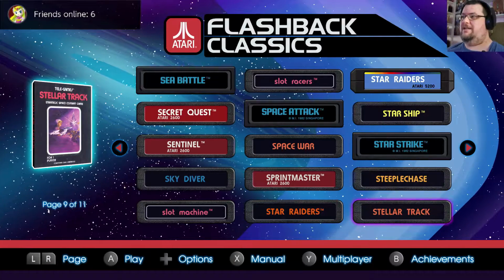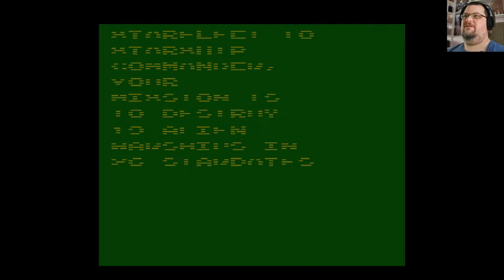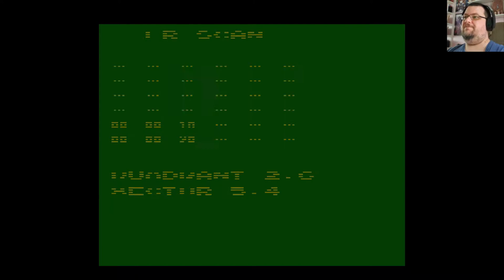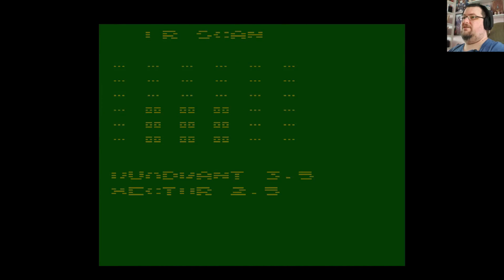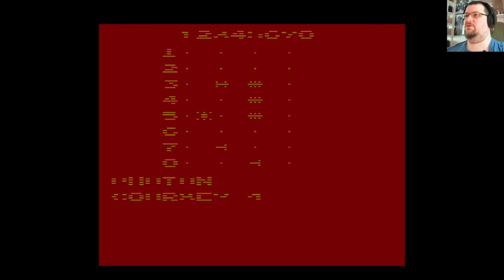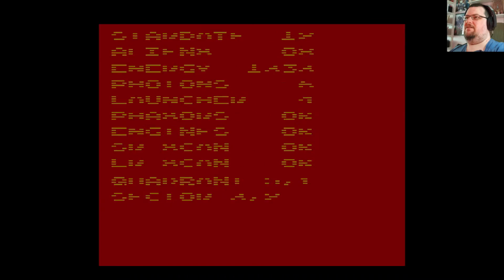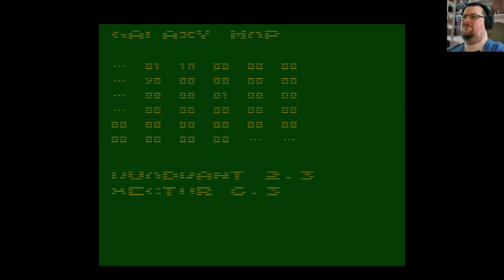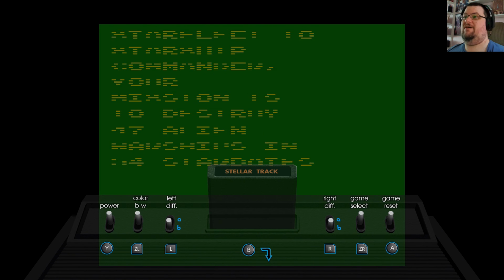Stellar Track for Atari 2600 takes us star trekkin' across the universe | Atari A to Z Flashback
Stellar Track is an ambitious port of the classic mainframe "Star Trek" game to Atari 2600. And it actually works surprisingly well, considering the platform's inherent limitations!